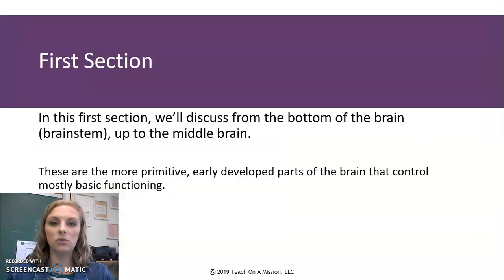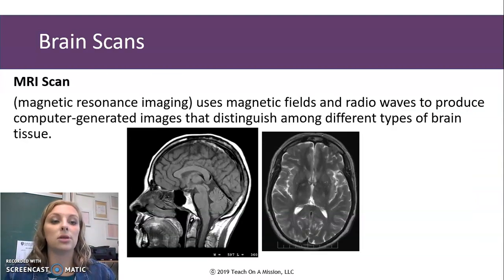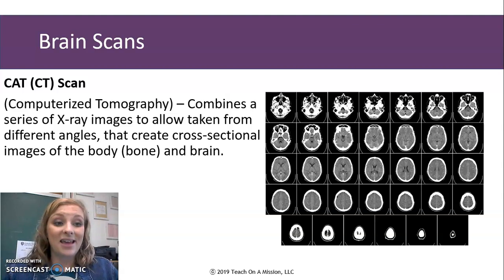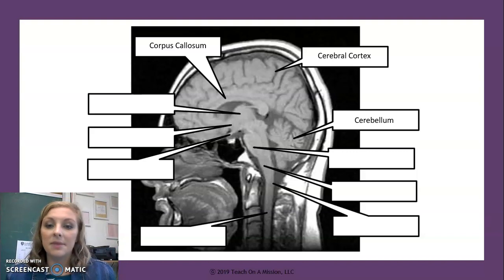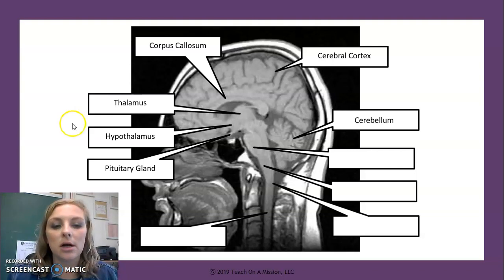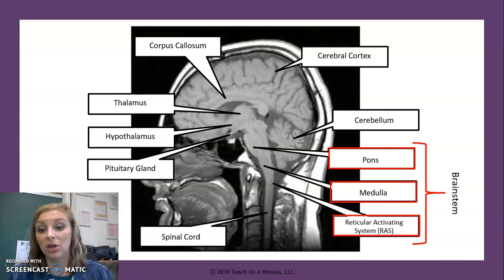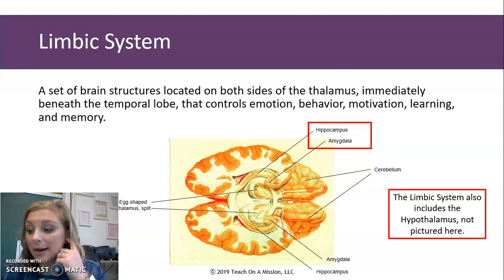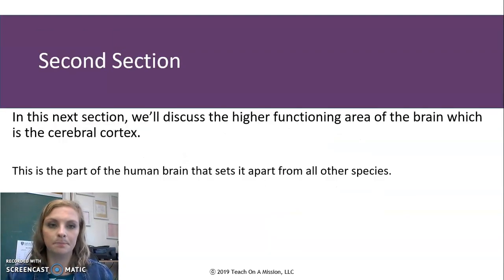Unit 2 - Brain 1